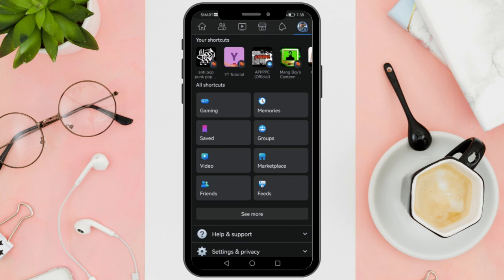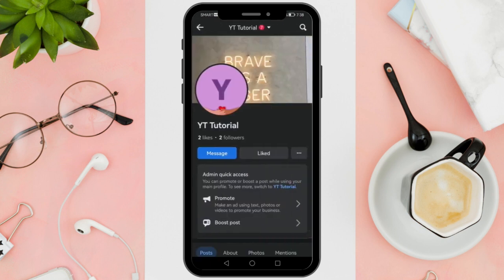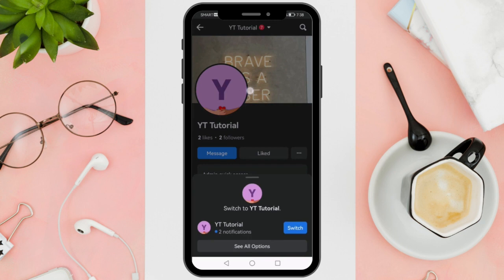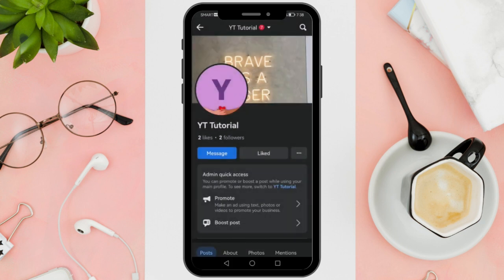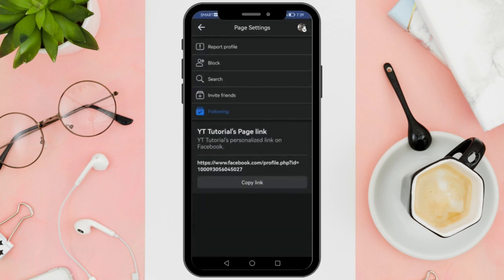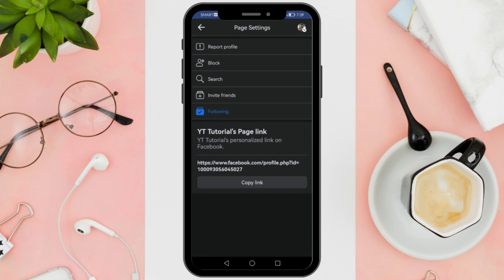How To Share A Facebook Page Link (Step By Step Guide)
Unlock the art of sharing Facebook pages! Our step-by-step guide breaks down the process, empowering you to connect with friends and followers. From locating the link to bonus tips on pinned posts, we've got you covered. Elevate your social media game now!